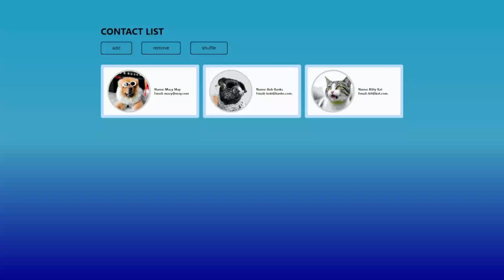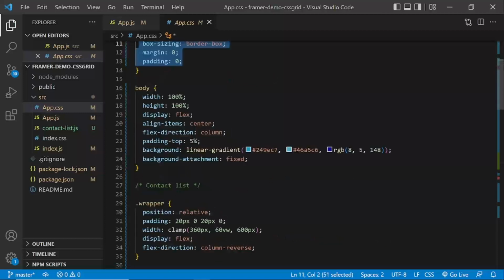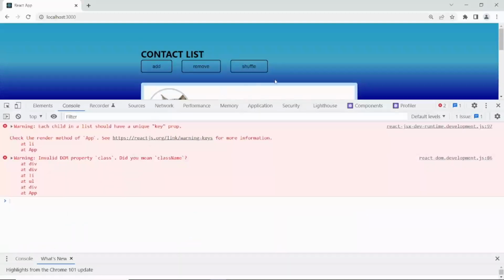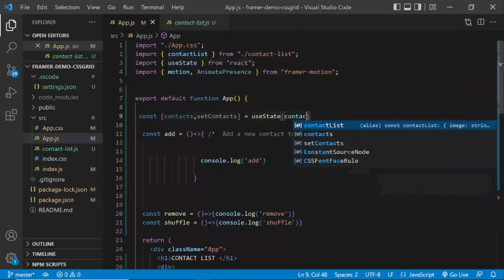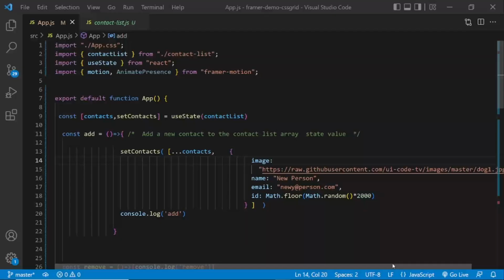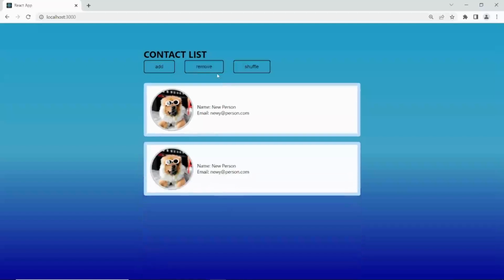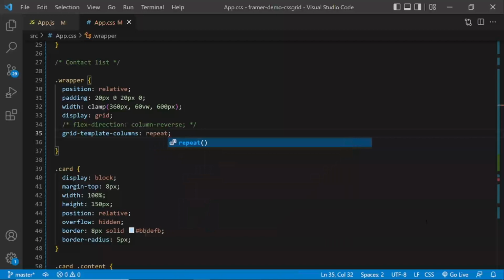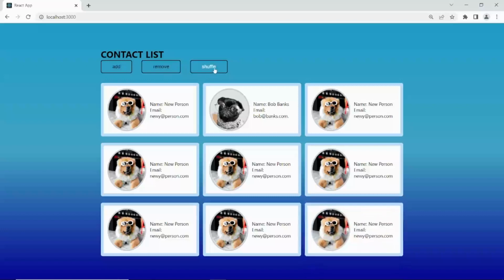Learn Framer Motion: Shuffle animation with CSS Grid and Flexbox Layouts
You will learn how to create shuffle animations with CSS grid and Flexbox layouts using Framer Motions layout and AnimatePresence properties.

Intro (00:0:00)
What you will learn (00:2:05)
Project setup and code walkthrough (00:3:06)
Basic animation setup (00:12:58)
Add functionality, animate with layout property on Flexbox (00:17:19)
Remove functionality, animate with animatePresence property (00:26:18)
CSS Grid animation setup  (00:34:12)
Shuffle functionality, animate CSS grid (00:39:26)